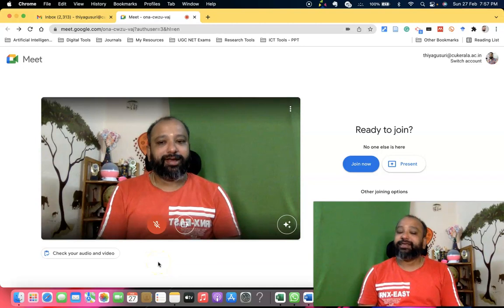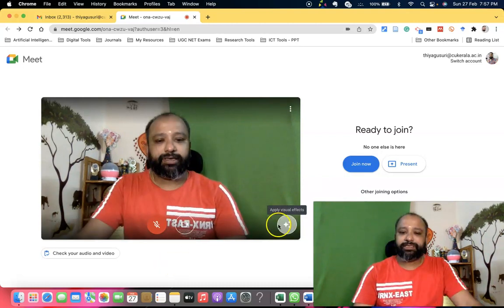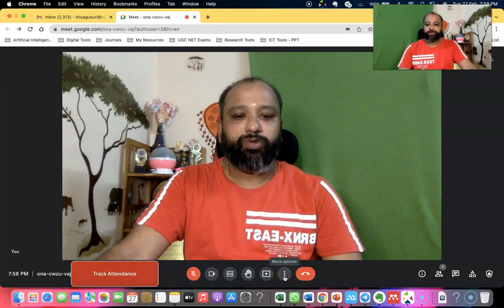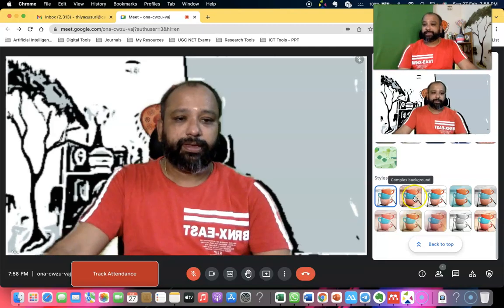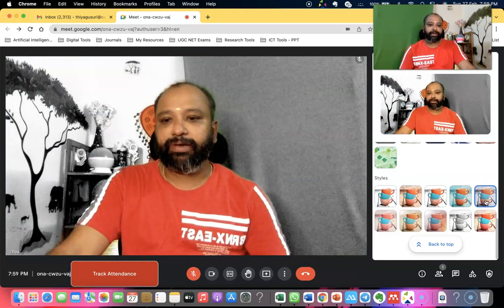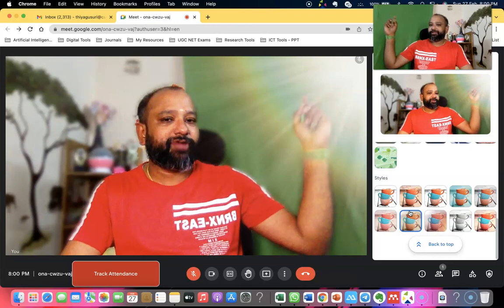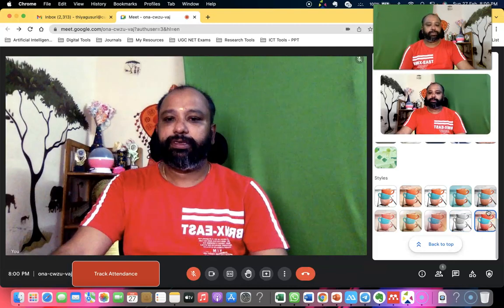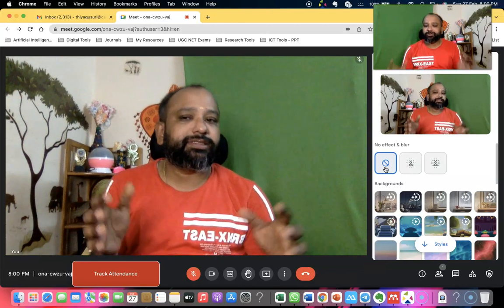Google Meet Background Effect / Style (Latest Features 2022)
Google Meet Background Effect / Style (Latest Features)

This video is a tutorial of how to change our google meet background style or effect (Black and White, Gray background, Pencil background, etc) with the existing feature of Google Meet.